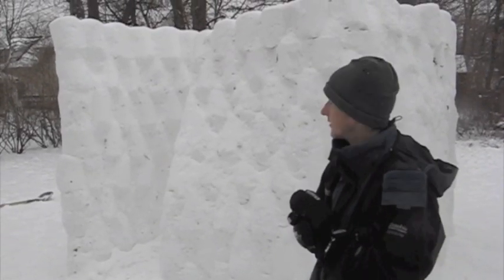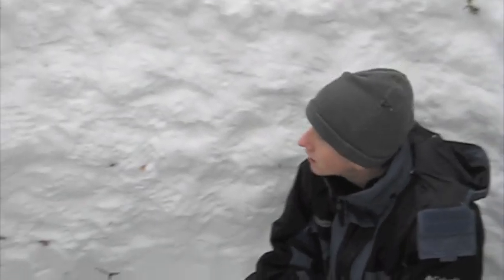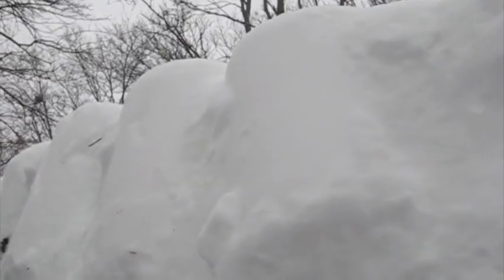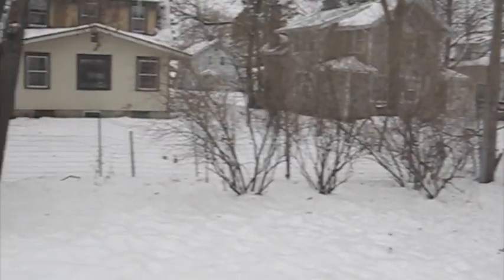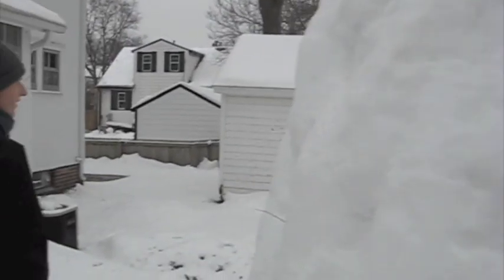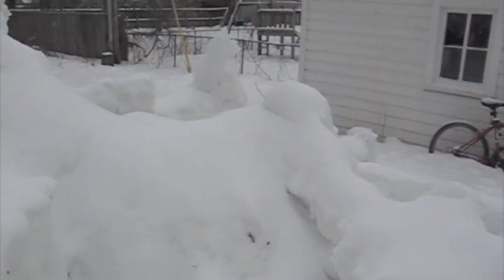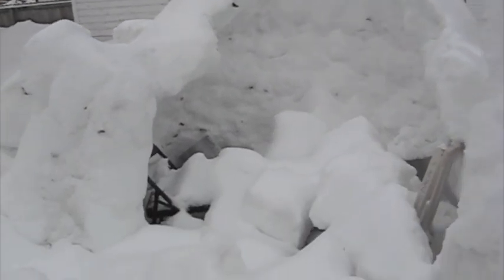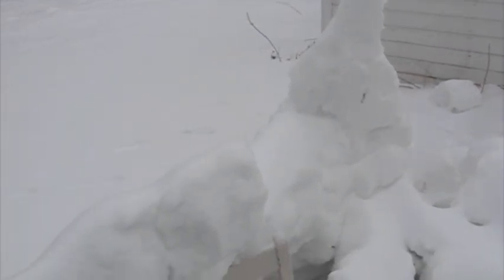The rise and fall of an epic snow fort in Ames, Iowa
This snow fort was built by myself and a few friends. It had served as an outdoor party spot, fully furnished with a snow table and chairs. Sadly, shortly after the initial footage, it had rained for two days straight and the fort was destroyed. The horrific aftermath is included. Mother nature wins again.